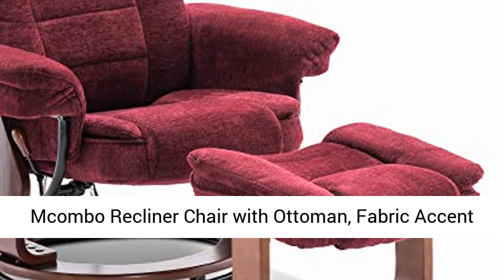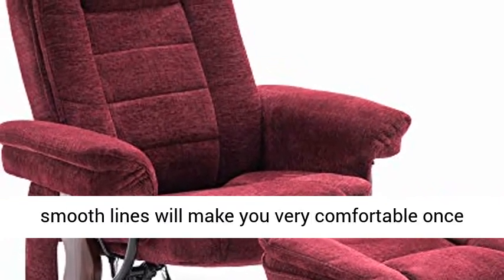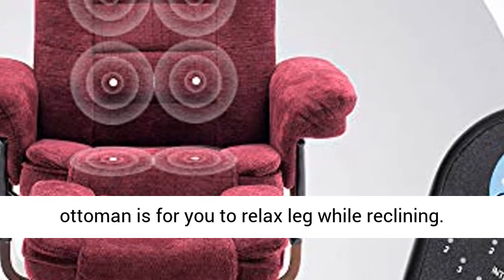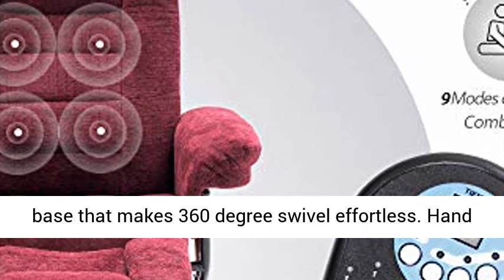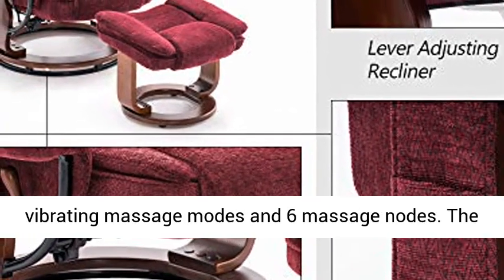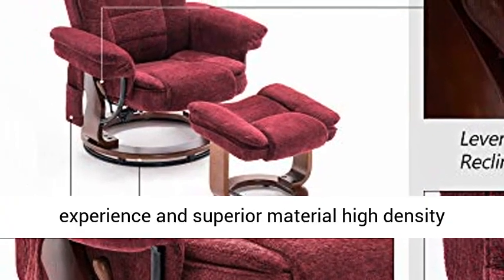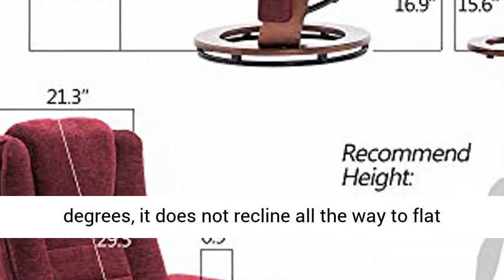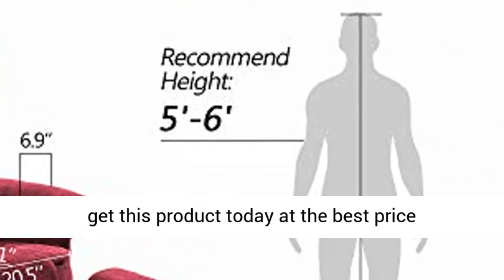Mcombo Recliner Chair with Ottoman, Fabric Accent Chair with Vibration Massage, Swivel Chair with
Click here for the best price:

Mcombo Recliner Chair with Ottoman, Fabric Accent Chair with Vibration Massage, Swivel Chair with Wood Base, for Living Reading Room Bedroom, 9099 (Burgundy)

【Recliner Chair with Ottoman】 Mcombo reclining chair with thick padding and smooth lines will make you very comfortable once you find a good angle to sit in and position the ottoman right. The seat angle automatically adjusts to make the slightest body movement. The ottoman is for you to relax leg while reclining.
【Swiveling Base and Load Bearing】Uniquely designed recliner features a ball-bearing swivel base that makes 360 degree swivel effortless. Hand lever adjusting recliner with infinite adjustments. High-quality wood base and sturdy design offer stability enough to support 330 lbs.
【Remote Control Adjusting】3 positions for massaging of back, lumbar and thighs and. 5 vibrating massage modes and 6 massage nodes. The massage strength adjustable from weak to strong through change massage mode and node.
【Short Plush Fabric and Thick Padding】The short plush fabric cover will give you comfortable touching experience and superior material high density sponge filled in provided with great support.
【Buyer Reading】The chair reclines up to 140 degrees, it does not recline all the way to flat position. The recliner chair is our upgraded version. Iron plates are added to the armrests to assist you in installation. Make installation a lot easier.